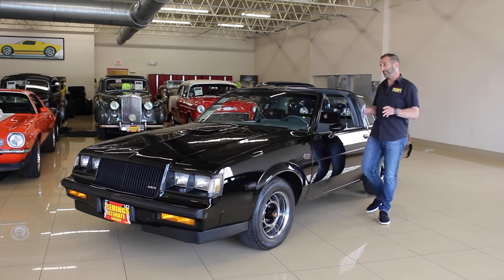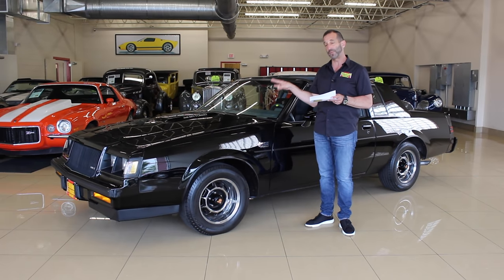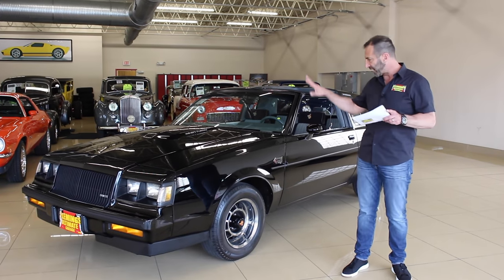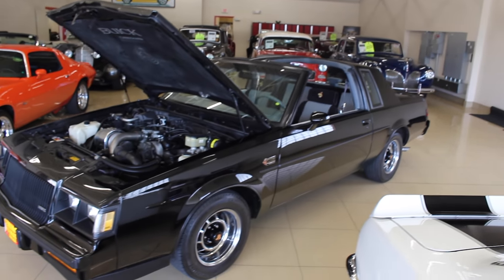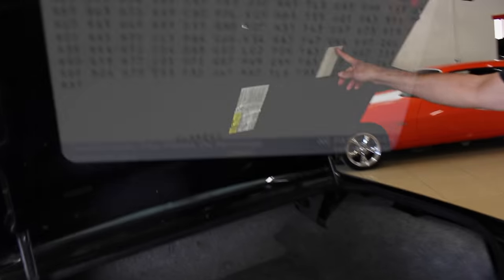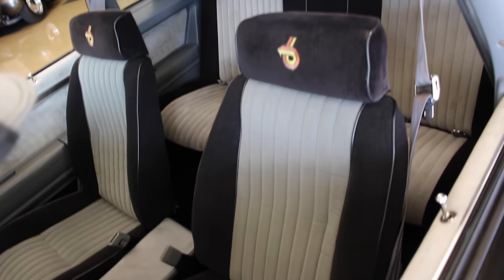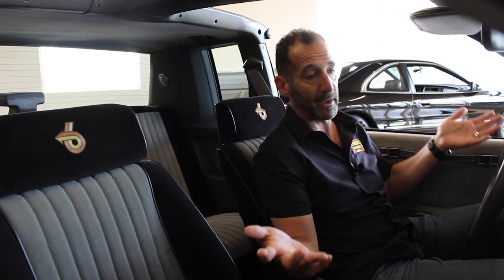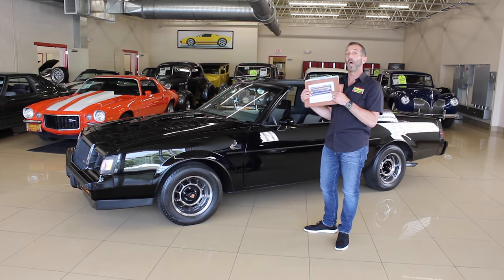1987 Buick Grand National 38,406 for sale with test drive, driving sounds, and walk through video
'87 BUICK GRAND NATIONAL
• 2-Owner and only 38,400 ORIGINAL MILES!
• Matching #'s 3.8L Turbocharged & Intercooled V6
• Matching #'s Automatic Overdrive transmission
• Original Limited-Slip Rear Differential
• Mirror finish, Black with Grand National Call outs and Rear Spoiler, Show waxed & Detailed
• Optional Removable T-Tops
• Great looking Black Power Bucket Seats with Gray Inserts and Full Factory Console
• Factory Dash including 6K RPM Tach, 85MPH Speedo & 15lbs Boost Gauge
• Original Leather Steering Wheel with Tilt Column
• Factory Delco AM/FM/Tape stereo with Concert Sound II Speaker Package
• Loaded with options including Power Windows, Power Locks, Remote Adjustable Mirror, Rear Defog and Cruise Control
• Detailed Trunk with Correct Mat and Spare
• Factory 15” wheels with Michelin Radials
• T-Tops, 3.8L Turbocharged V6, Automatic Overdrive and only 38,400 Original Miles too!!
• Take to a show or just enjoy driving this Original Mile, Investment Grade, Collector Quality, '87 Grand National